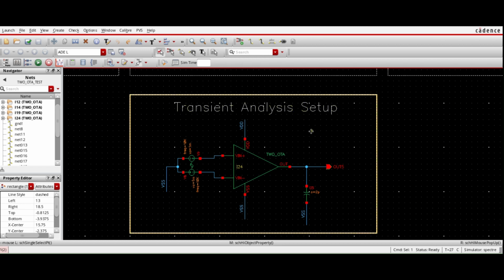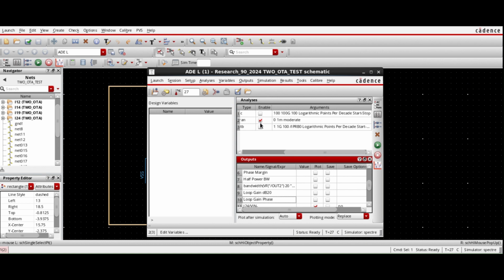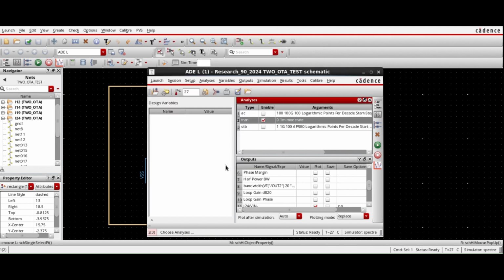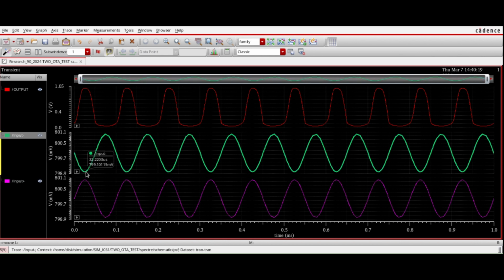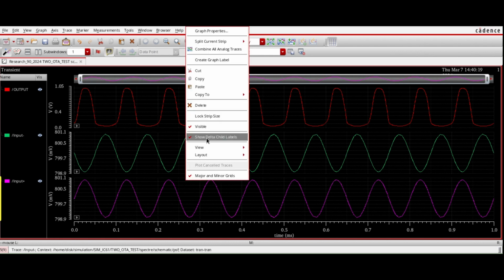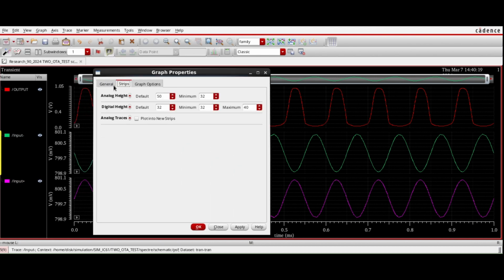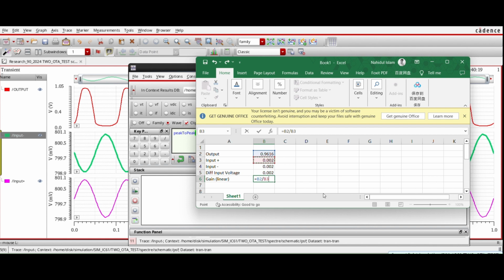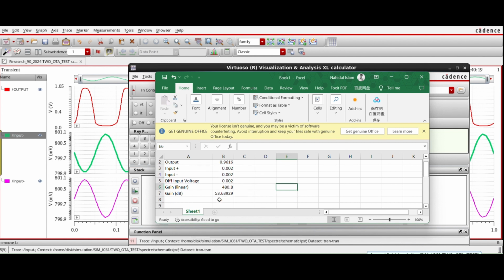Two Stage OTA Transient Analysis Using Cadence Virtuoso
Welcome to our OTA Verification Essentials series, focusing on Transient analysis fundamentals! In this video, we delve into the critical aspects of Transient performance.

Join us as we guide you through the intricacies of analyzing Transient characteristics, demonstrating practical techniques for understanding and optimizing circuit performance. Learn how to interpret Bode plots effectively, discerning key parameters to ensure the stability and functionality of your operational transconductance amplifier (OTA) designs.

Additionally, we'll walk you through the process of using calculators and simulation tools to streamline your analysis workflow, empowering you to make informed decisions and achieve desired performance specifications with confidence.

Let's embark on this journey to master OTA verification together!